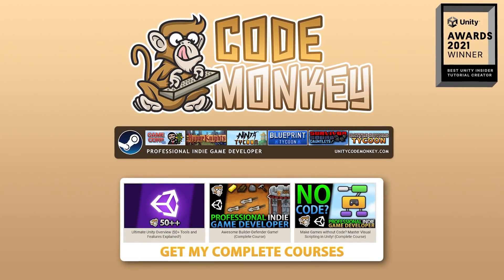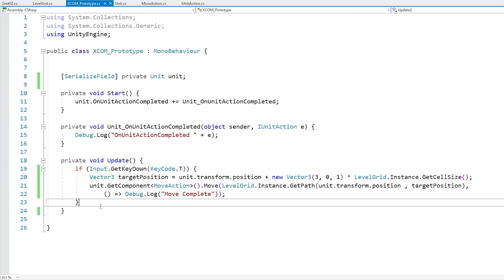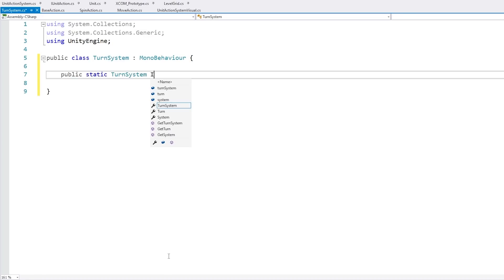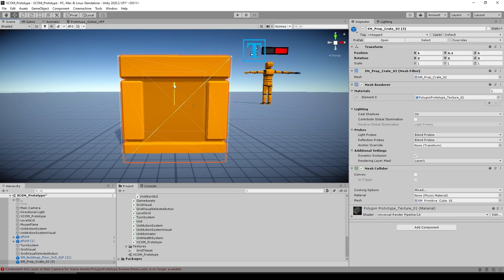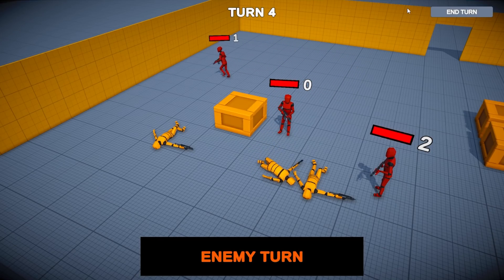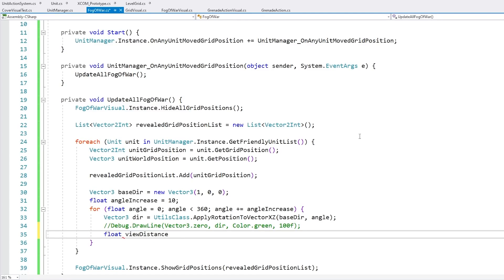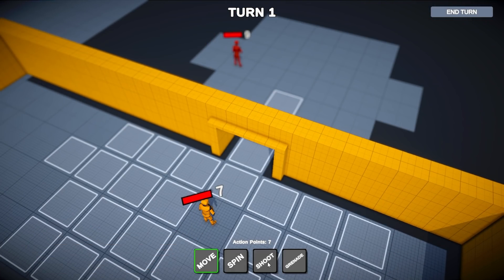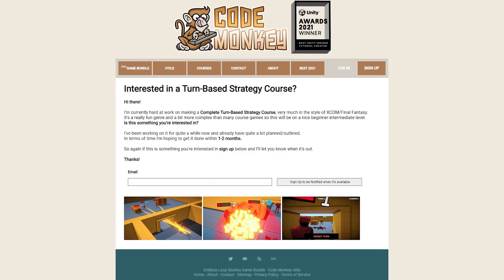I made XCOM in 25 HOURS! (plus Special Announcement!)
🎮 The course is now available!

💬 Here's a really awesome project that I made, it's a Turn-Based Strategy Action game very much inspired by the likes of XCOM.
In total it took me about 25 hours to build this project and I'm quite happy with the final result, it's got all the mechanics you expect.
Turn-Based Combat and Movement, it has Line of Sight, Full and Half Cover, an Overwatch mechanic, and of course Hit percentage for those awesome 99% misses!
In this video lets check out how I made it, starting from scratch until the final polished game.
Also stick around to the end where I have a very exciting announcement to share!